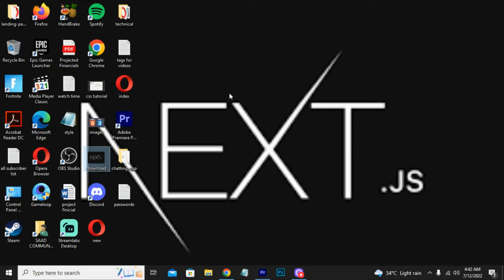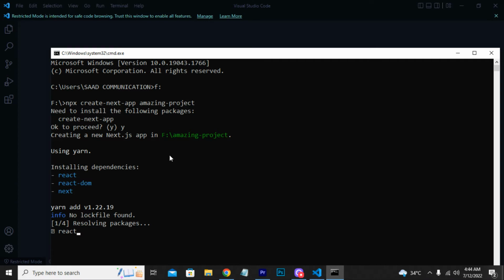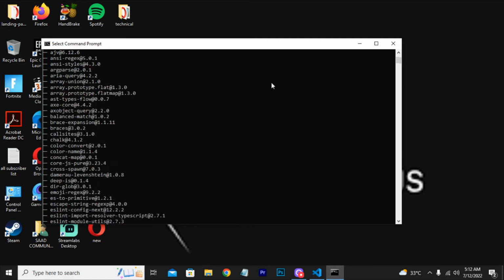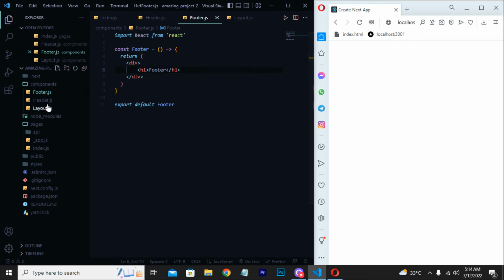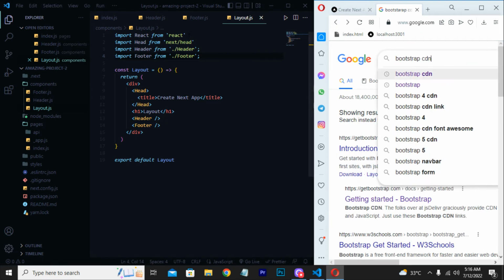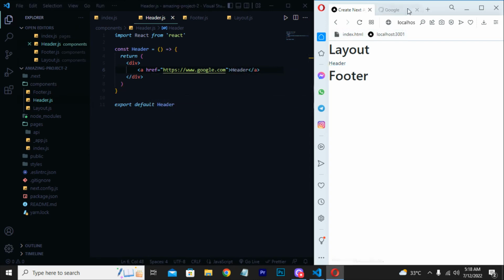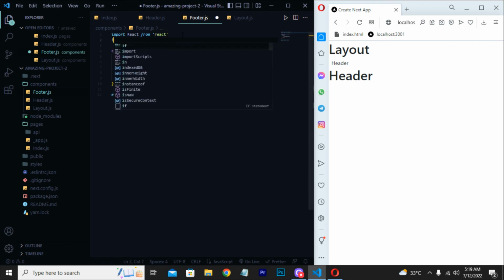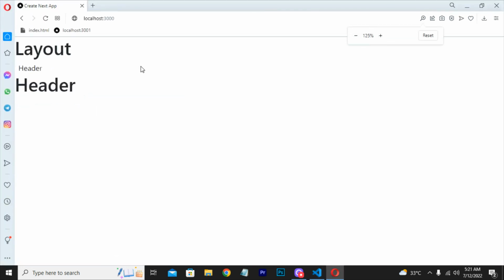How To Import Style Sheet In Next.js | Import Style Sheet Using Next.js For Beginners Tutorial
This video is about How To Import Style Sheet In Next.js | Import Style Sheet Using Next.js For Beginners Tutorial